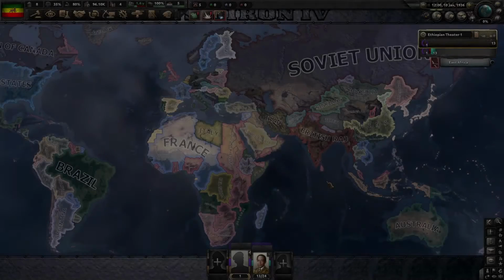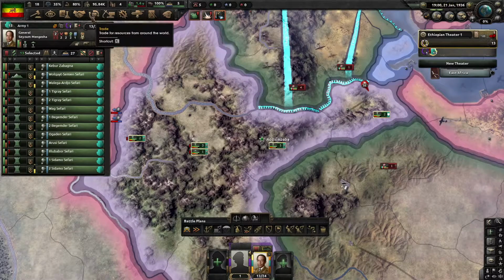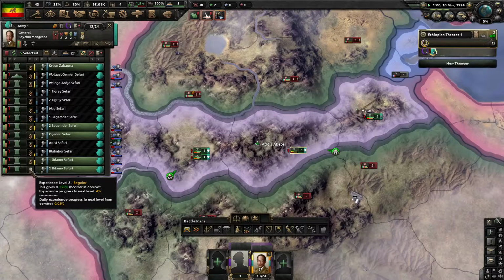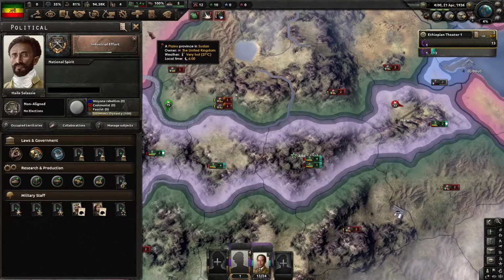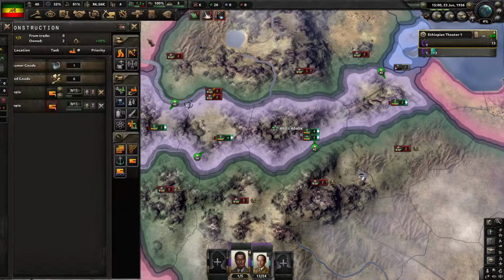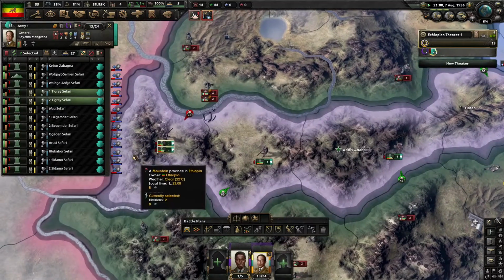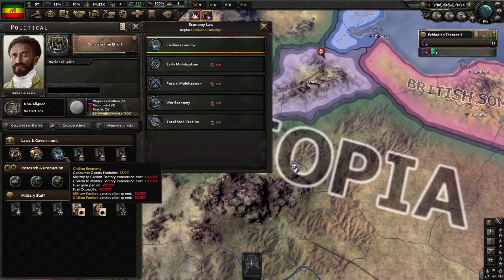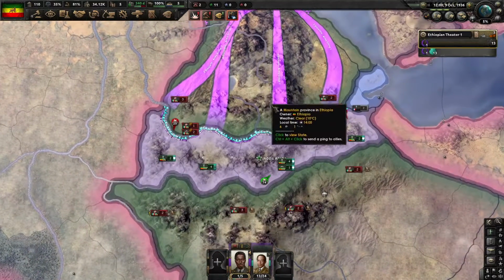Hearts of Iron 4 - Ethiopia : EP 2 Into The Trenches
Under attack both from the air and the ground by superior forces, the Ethiopian troops retreat to the mountains, where they'll prepare and perfect their defensive position, while the King is desperately asking the world for help. It looks like only some Communist countries are ready to deliver assistance.